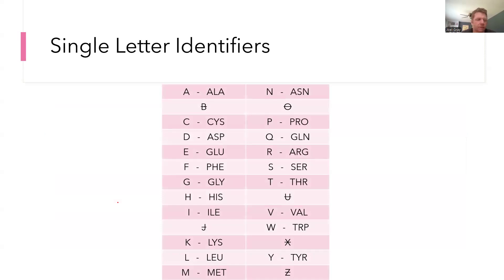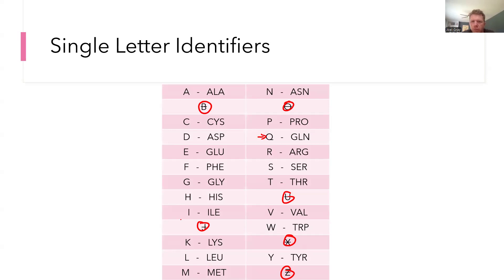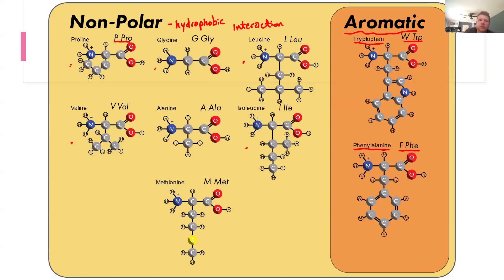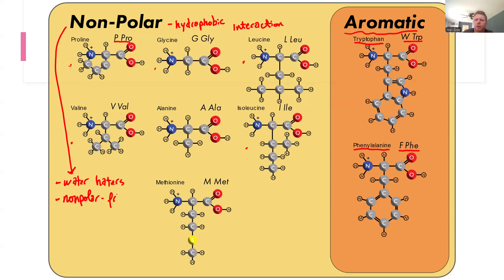CHEM 1330 - 09/26 - Day 08